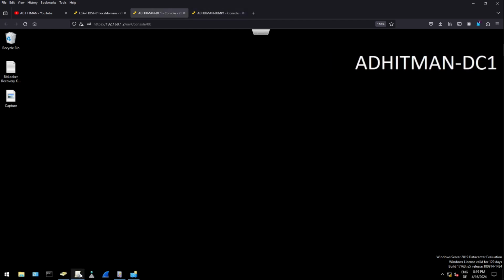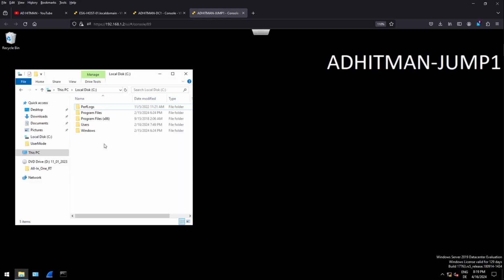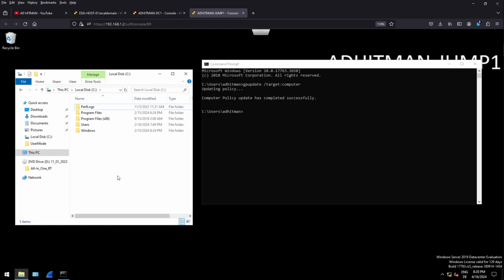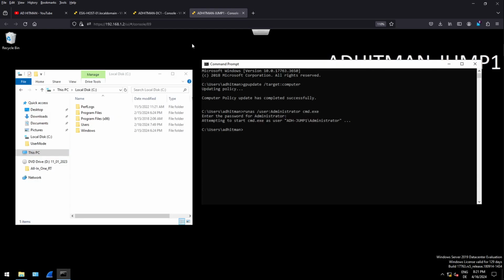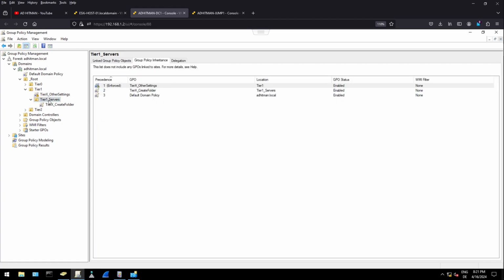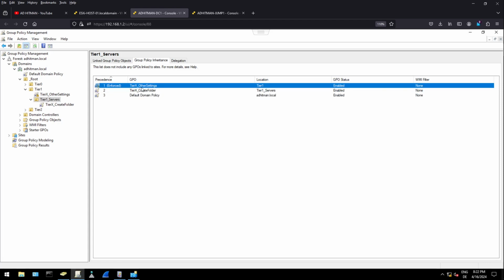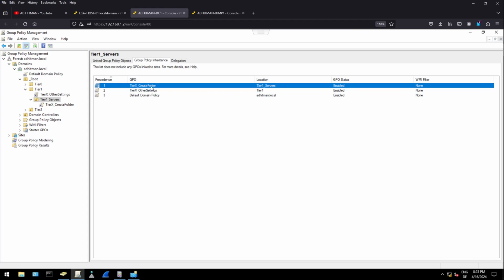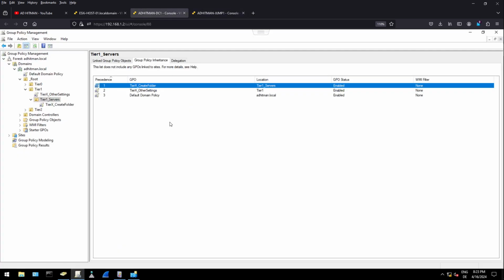Troubleshooting GPO is not getting applied Enforced GPO